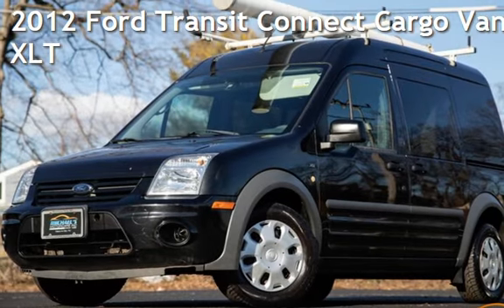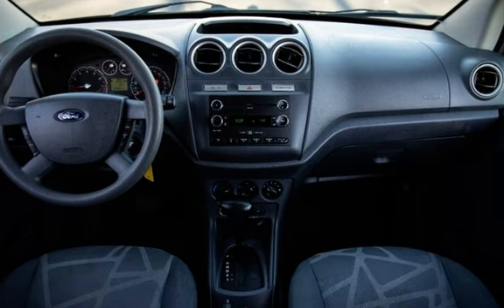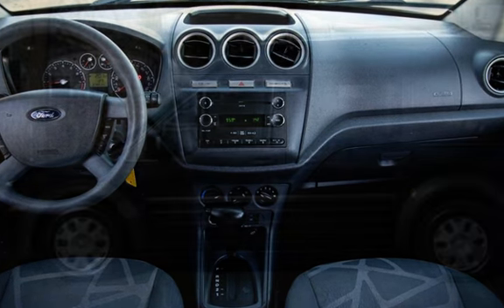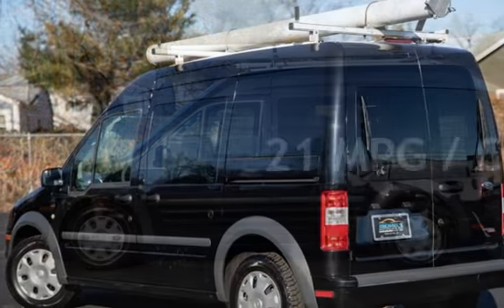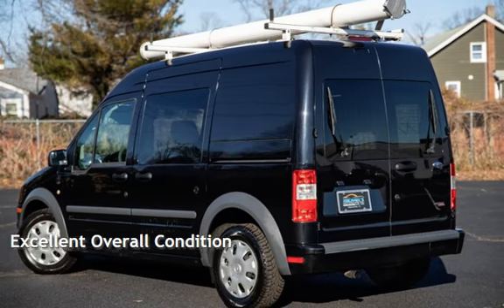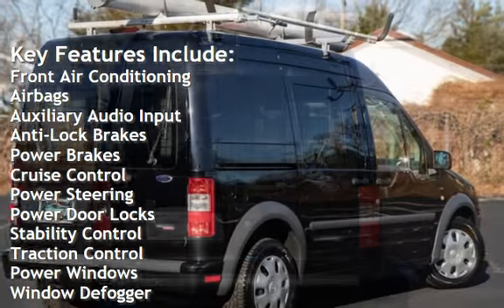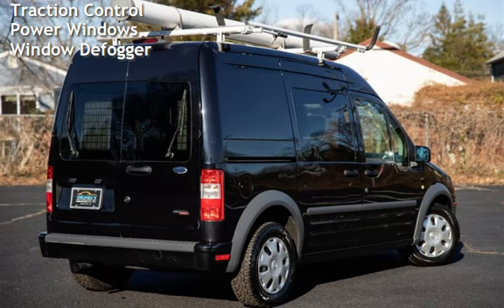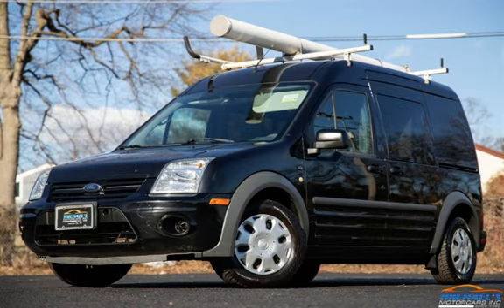2012 Ford Transit Connect Cargo Van XLT for sale in NEPTUNE CITY, NJ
MICHAEL’S MOTORCARS proudly offers this 2012 FORD TRANSIT CONNECT XLT with only 78K Miles! This vehicle features a CERTIFIED ONE OWNER, ACCIDENT FREE CLEAN CARFAX Report! UTILITY SHELVING! All of our vehicles run through our standard operating procedure of being fully inspected, serviced, and detailed before being listed for sale. We have No Hidden Fees, Excellent Finance Options and Accept Trade Ins of all makes and models! Being a family owned business for 25 years, we stride to give our customers to best automotive purchase experience yet! We have earned an A+ with the Better Business Bureau Stop by our Dealership Monday - Thursday 9 am - 7 pm &amp; Friday - Saturday 9 am - 6 pm. You can speak to one of our Expert Sales Team Members at (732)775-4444. We look forward to hearing from you! Si habla espa&#241;ol!